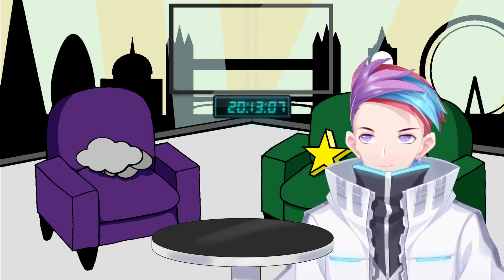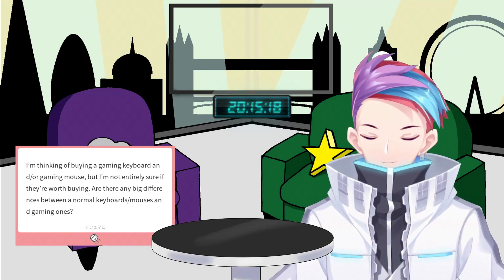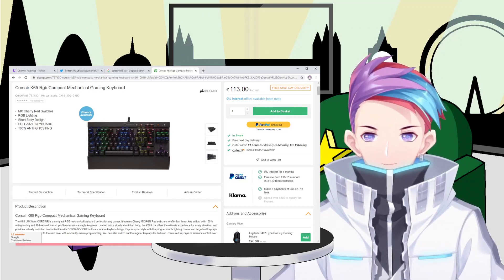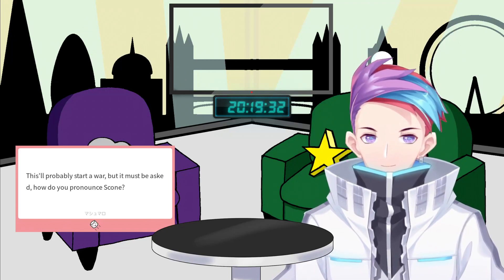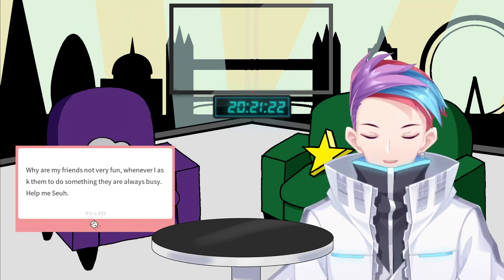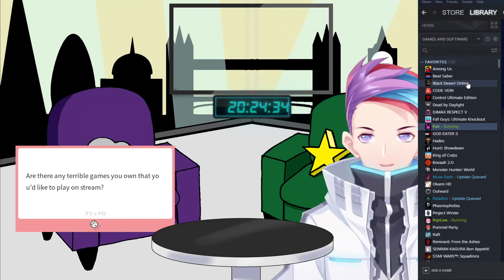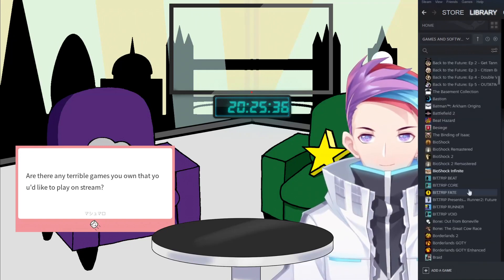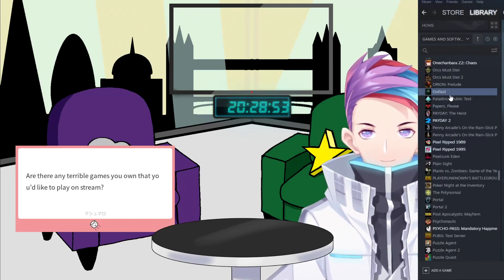Seuh Says: Episode 4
0:00 Intro
0:11 Gaming keyboards and mice
6:05 How to pronounce scone
7:09 My friends are boring
9:29 Terrible games I own
18:35 What do I think of Jun/Ele7en
22:11 Thoughts on Calli's Song

Follow me on the following socials